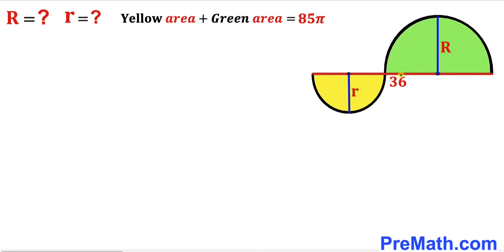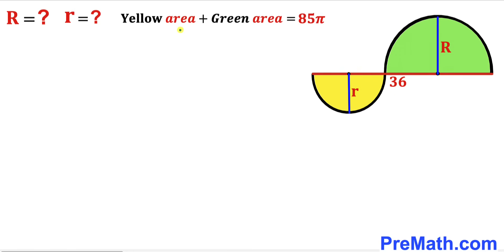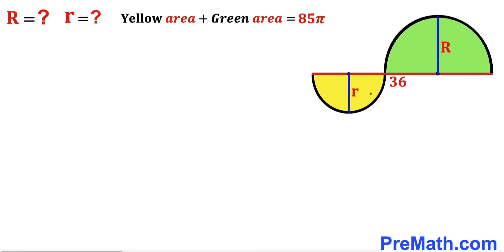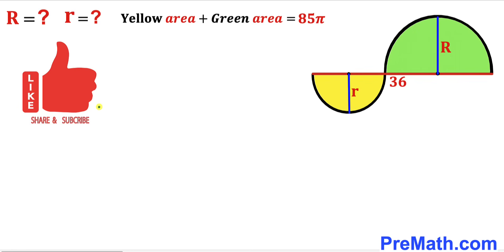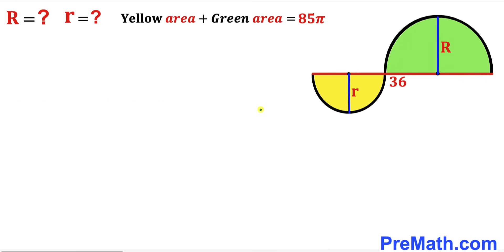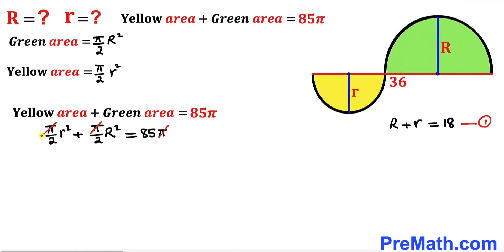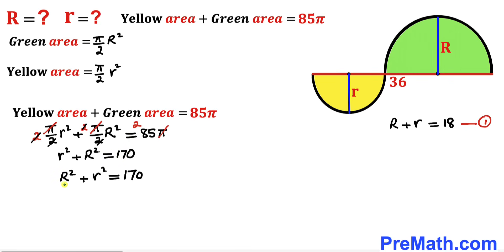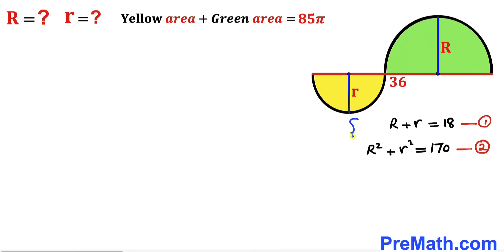Can you find the Radii R and r? | (Semicircles)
Learn how to find the Radii R and r of the semicircles. Important Geometry and Algebra skills are also explained: Semicircle area; Pythagorean theorem. Step-by-step tutorial by PreMath.com.

blackpenredpen
Andy Math
math olympics
olympiad exam
math olympiada
British Math Olympiad
olympics math
olympics mathematics
Number Theory
mathcounts
math at work
Pre Math
Olympiad Mathematics
Olympiad Question
Geometry
Geometry math
Geometry skills
Right triangles
imo
Competitive Exams
Competitive Exam
Calculate the length AB
Pythagorean Theorem
Right triangles
Intersecting Chords Theorem
coolmath
my maths
mathpapa
mymaths
cymath
sumdog
multiplication
ixl math
deltamath
reflex math
math genie
math way